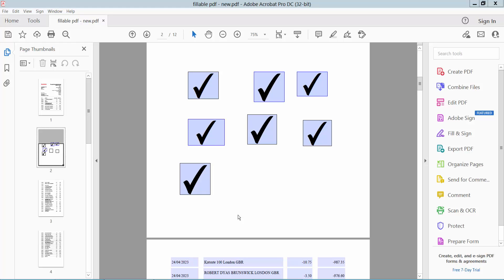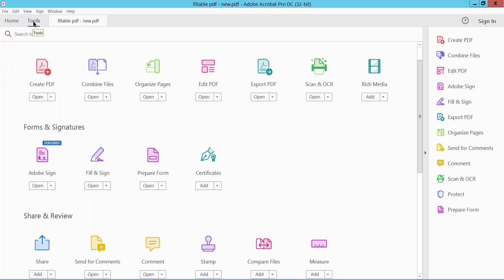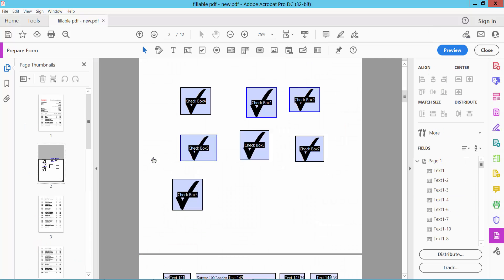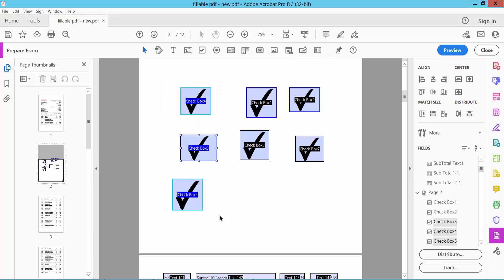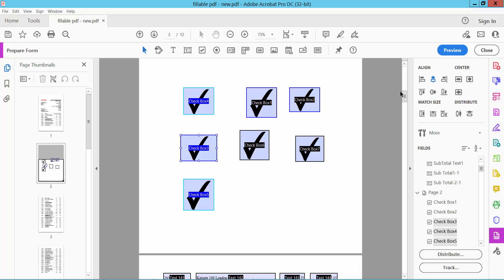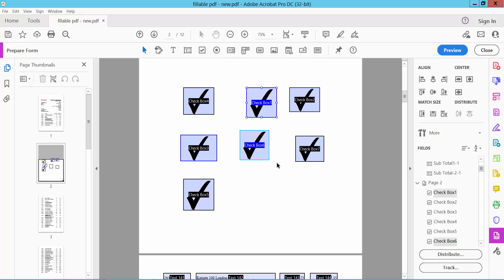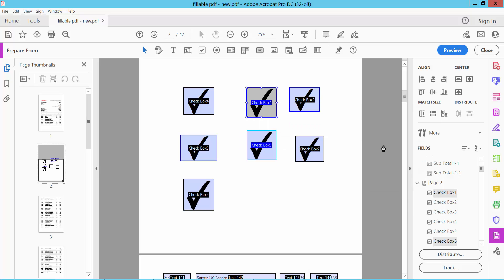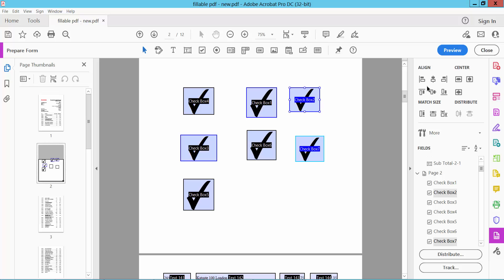How to align checkboxes vertically in pdf (Prepare Form) using Adobe Acrobat Pro DC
Hello everyone, Today I will show you. How to align checkboxes vertically in pdf (Prepare Form) using Adobe Acrobat Pro DC.